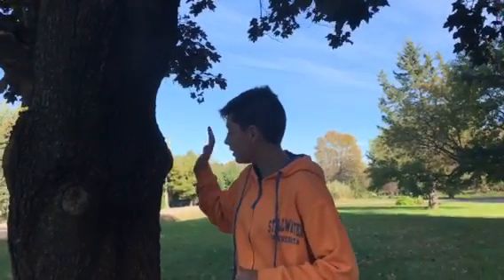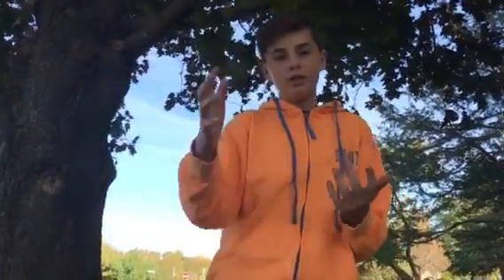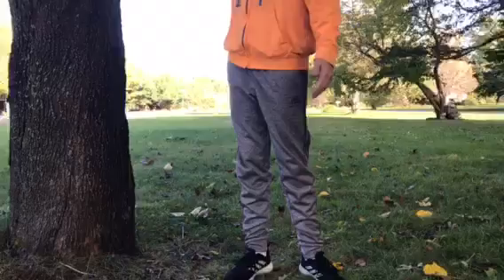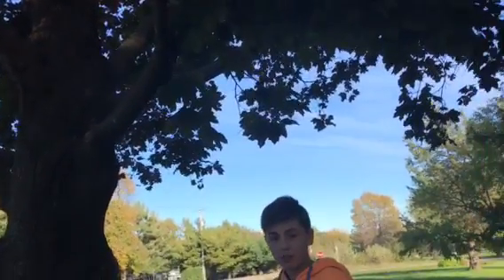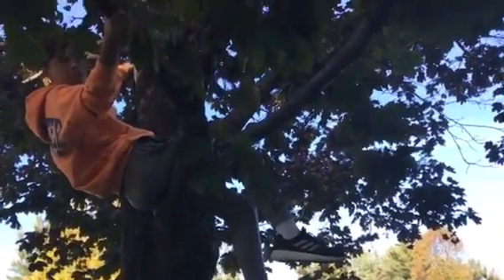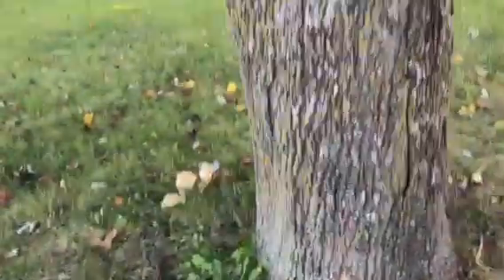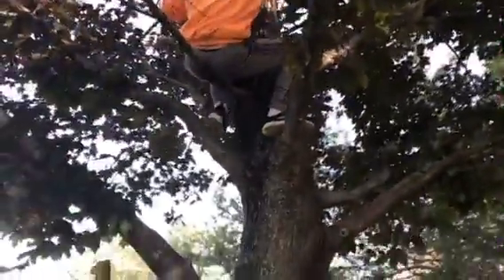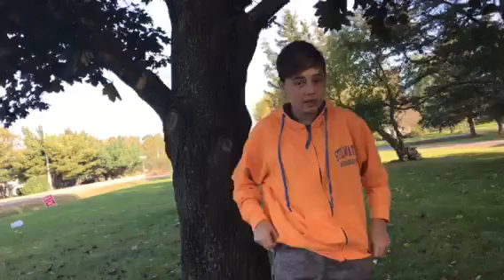How to climb a tree